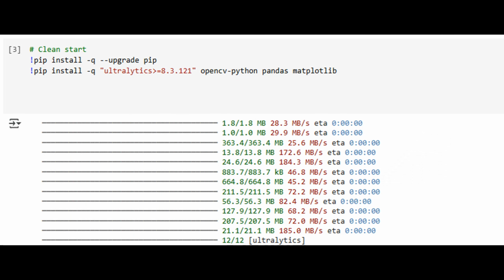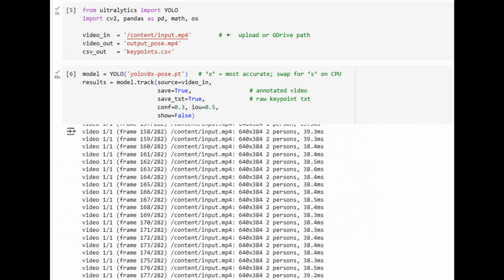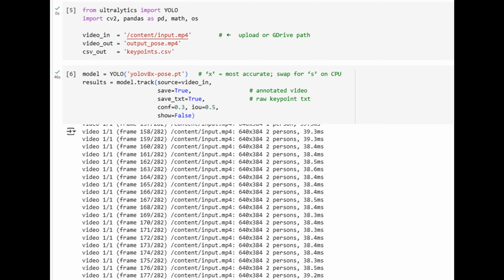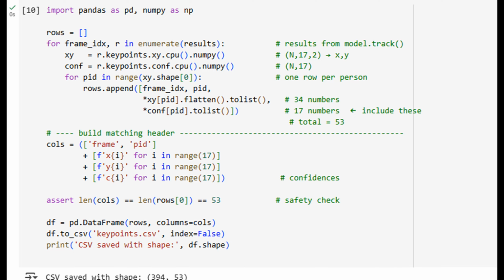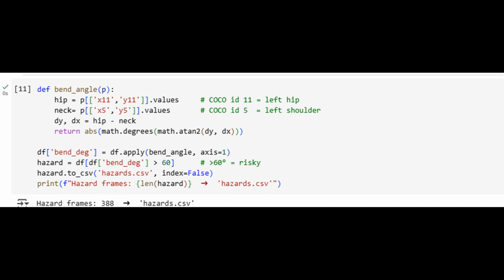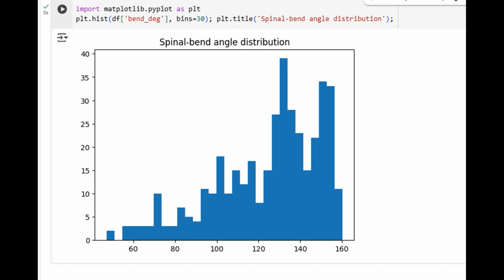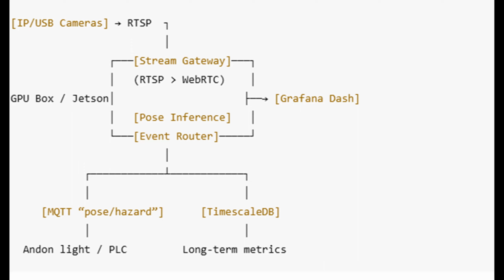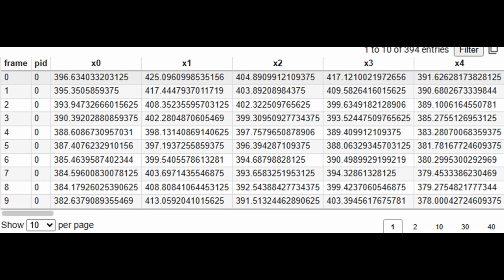Real-Time Spinal Posture Detection Using YOLOv8 Pose | Hazard Alert with Python & MQTT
Unlock the power of AI to enhance human safety and posture monitoring! In this video, we demonstrate how to build a real-time spinal posture detection system using Ultralytics YOLOv8 Pose Estimation, Python, and MQTT. Learn how to extract keypoints from human bodies in video, calculate spinal bend angles, and detect hazardous posture conditions—ideal for workplace safety, ergonomics, healthcare, and smart manufacturing.

✅ Create Android/web UI to control your IoT devices or monitor sensors

🚀 What You’ll Learn:

Installing YOLOv8 with OpenCV, Pandas, and Matplotlib

Running pose estimation on video files

Extracting and saving pose keypoints to a structured CSV

Calculating spinal bend angles using COCO keypoints (shoulder to hip)

Identifying hazard frames with bending over 60°

Visualizing posture angle distribution with histograms

Implementing real-time MQTT alerts for live camera streams

System architecture for Jetson or GPU-based deployments

🛠️ Use Cases:

Ergonomic compliance on factory floors

Physiotherapy movement tracking

Workplace injury prevention

Posture coaching in sports and fitness

📈 Includes architecture diagram, annotated code, and sample data output for production-ready deployment.

💡 Whether you're a data scientist, IoT engineer, or industrial automation specialist, this tutorial equips you with practical tools to bring AI to the edge and ensure safer environments.